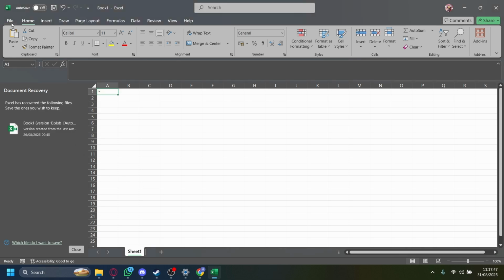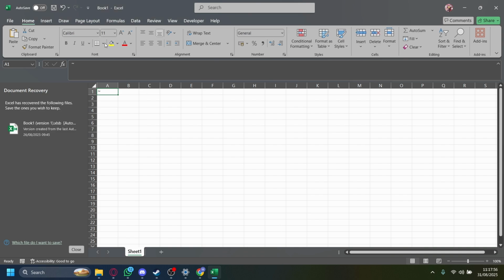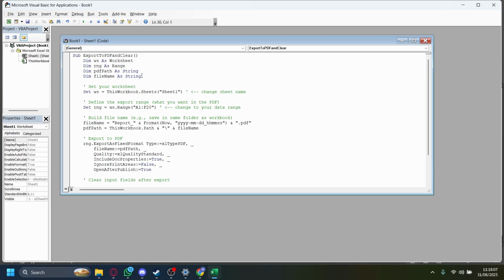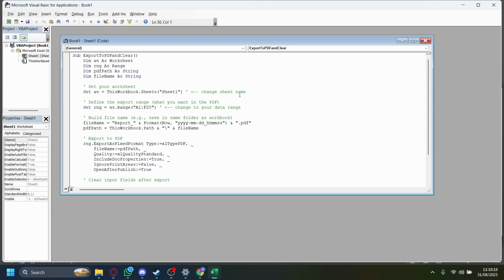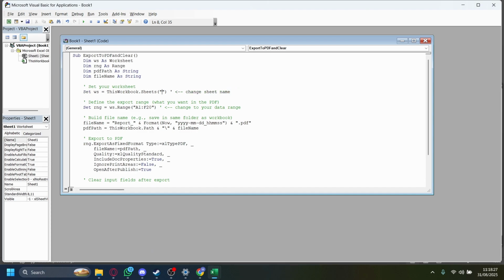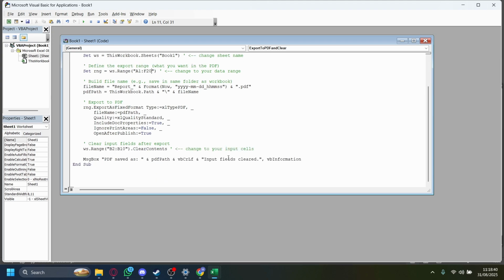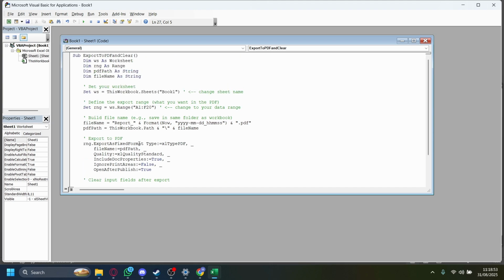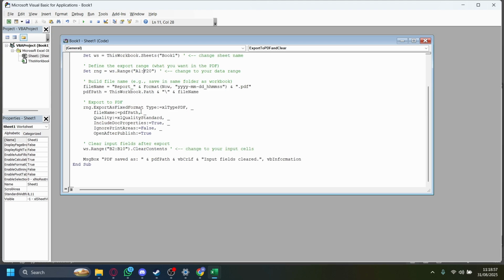Export Excel to PDF with VBA 2025 💾 | Keep Formatting & Auto Clear Fields 🔥